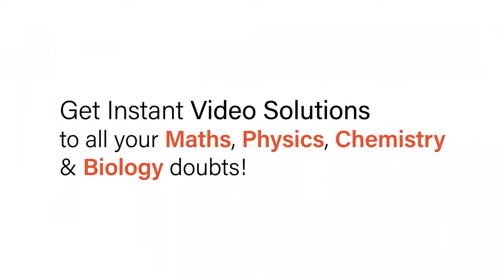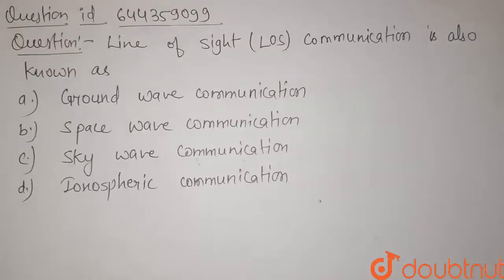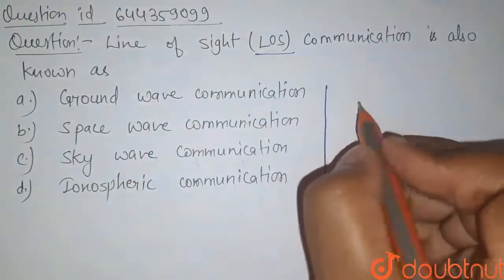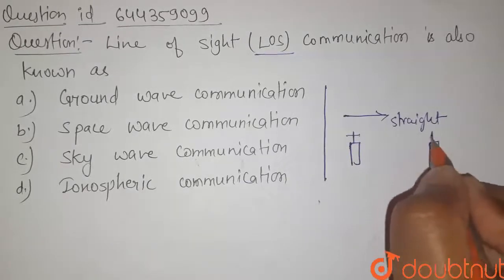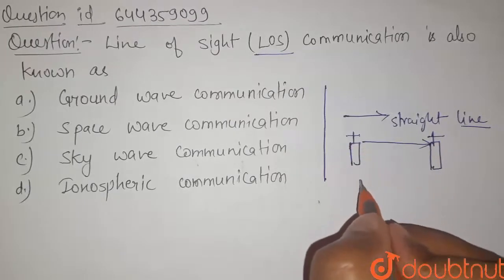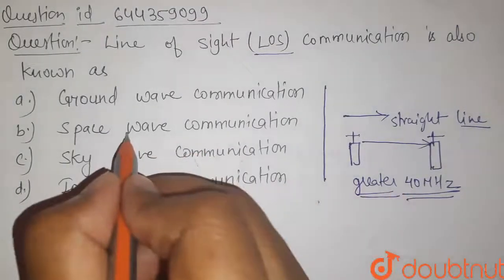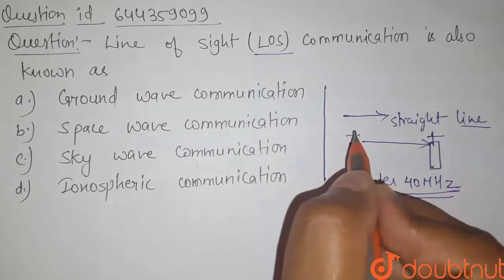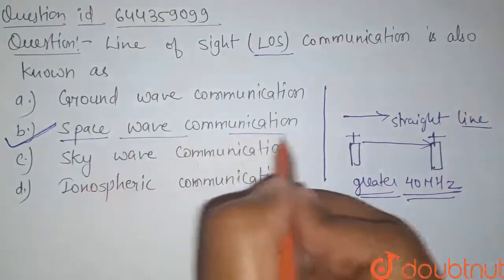Line of sight (LOS) communication is also known as | 12 | COMMUNICATION SYSTEMS | PHYSICS | AA...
Line of sight (LOS) communication is also known as
Class: 12
Subject: PHYSICS
Chapter: COMMUNICATION SYSTEMS
Board:IIT JEE

👉 Have Any Query? Ask Us.